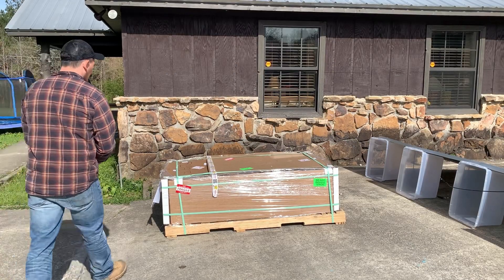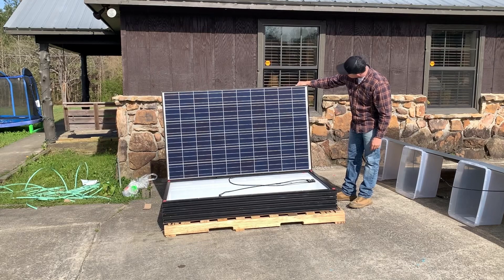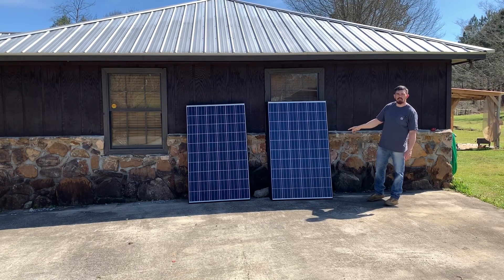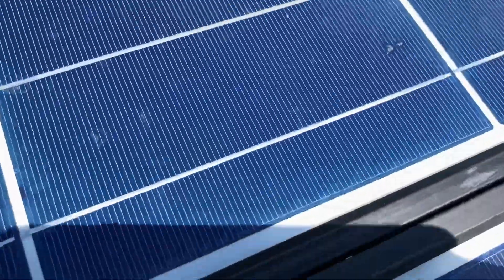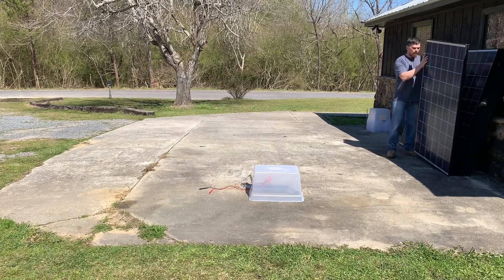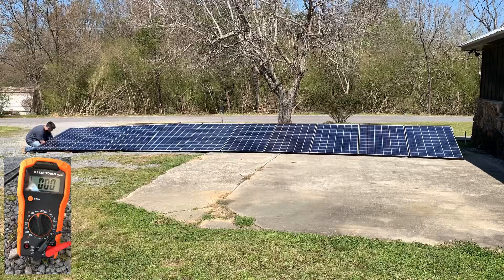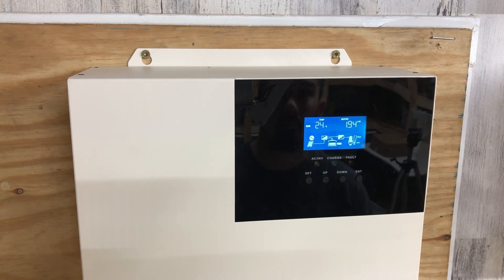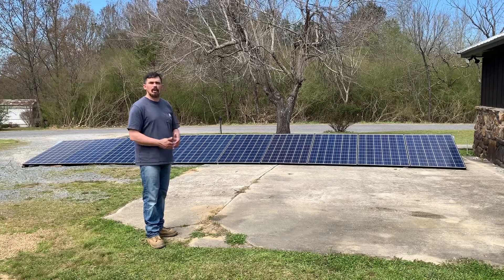Cheap Used Trina 255w Solar Panels Tested Perfect for Off Grid / DIY SanTan Solar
Welcome Back, I recently ordered 10 of these used Trina 255w solar panels from SanTan Solar on eBay. In this video you will see an example of what you could expect to receive. I tested each individual panel and they all seem to produce full output. Then connected them in series for a wattage test. The listing just stated these where in good used condition with normal wear and tear. I'm very impressed with these panels. All together these 10 panels should produce somewhere close to 2500 watts or 2.5kw in optimal conditions. I was able to see 2.28kw max during the test! I plan to add these to the other 10 panels for a total of 5.0kw solar array. Overall I'm pretty happy with the panels, especially the price. I highly recommend SanTan Solar, check them out if you would like. Until next time, Peace!

Right now they have some BUY ONE GET ONE FREE panels!!

Below are from Amazon and eBay

--(These Panels) Trina 255w Panels Full Output

Some other items I recommend!

--SanTan Solar 250w Snail Trail Full Output Pallet of 10

--SanTan Solar 250w Snail Trail Full Output 1 Panel

--SanTan Solar 250w Cell Side Vinyl Cracking 75% Output

--DC Amp Meter

--12v LiFePO4 Batteries

--12v 200Ah LiFePO4 (This Battery)

--(Rebranded) PowMr 5000W Hybrid All In One Charge Controller

--Victron Battery Shunt w/Bluetooth Dongle

--Battery Disconnect

--Class T Fuse

--Class T Fuse Holder

--15A Breaker For Solar

--125A Breaker For Battery

--6 Way Outdoor Breaker Box

--25w 30ohm Resistors

I own a license for all software and have the rights for commercial use for everything used in my videos.